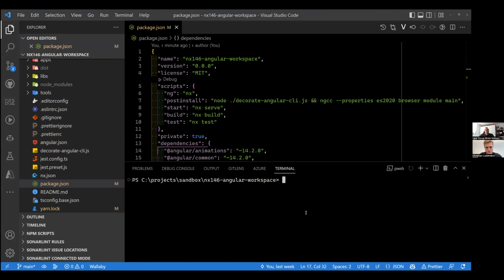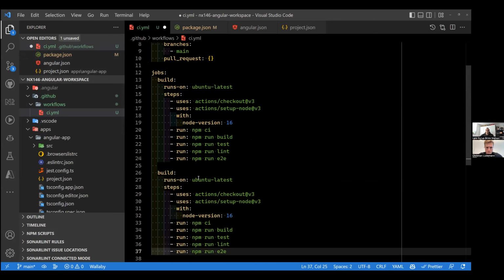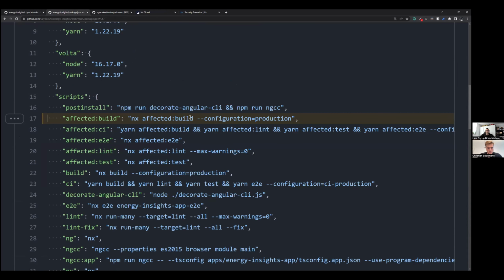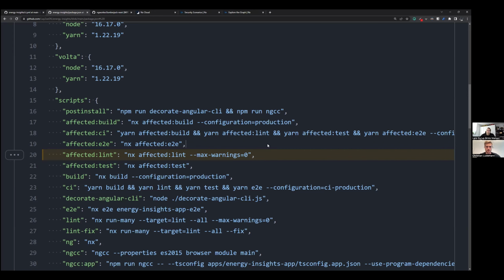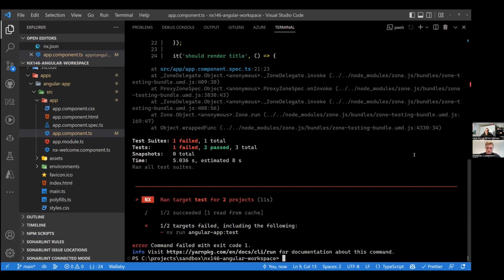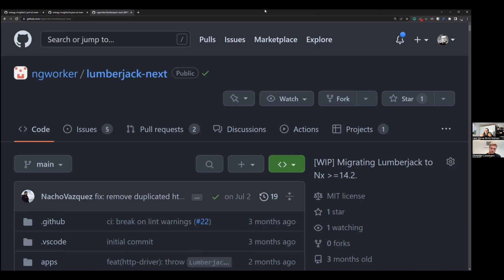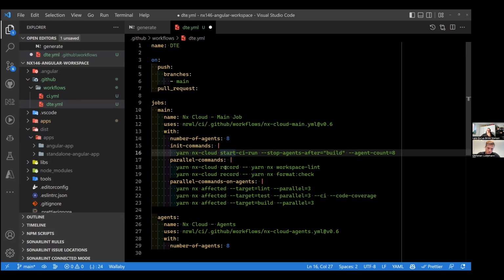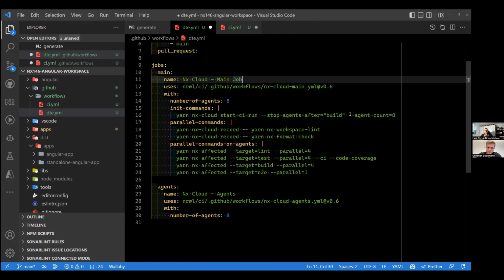Setting up a DevOps pipeline with Nx (featuring Lars Gyrup Brink Nielsen)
In this episode, I am with Lars talking about how to set up a DevOps pipeline with Nx.

We cover:
✅ Setup a basic CI pipeline with Nx
✅ Setup a pipeline with 'nx affected' commands
✅ Distributed Computation via Nx Cloud
✅ Security concerns when using Nx Cloud
✅ Setup a CI workflow with Distributed Task Execution (DTE) via Nx Cloud